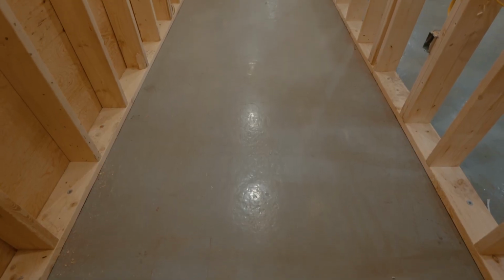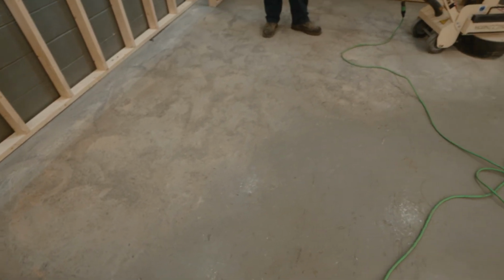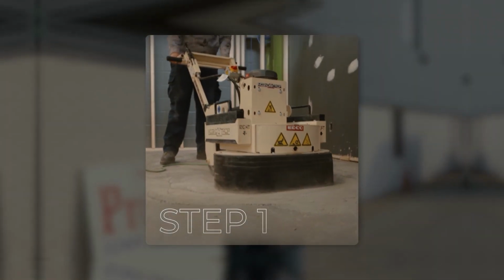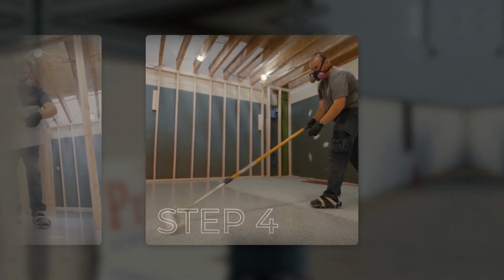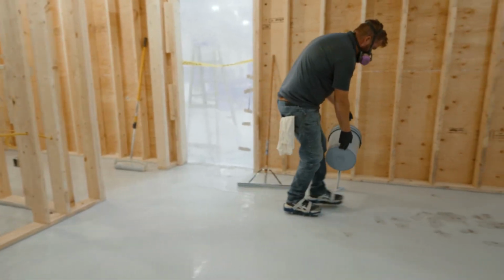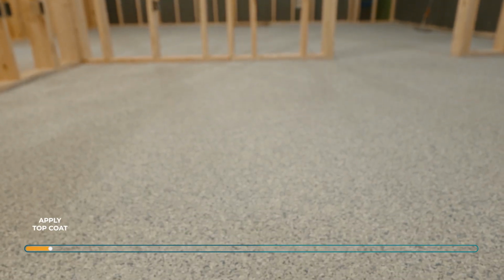Professional Epoxy Install Transforms Pro Trades Office | Preferred Coating Solutions Ep14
Pro Trades, meet Preferred Coating Solutions - Your Professional Epoxy Installers!

In this informative episode, join Joe Watling as he takes you behind the scenes of a complete transformation at Pro Trades' new office. Discover how we elevate the aesthetics and functionality of their new workspace through a flawless epoxy floor install.

MARKERS
00:00 Intro
00:10 Today's Client
00:30 Our Four-Step Preferred Process
00:52 Day 1 - Grind & Repair + Primer
01:20 Day 2 - Basecoat & Flakes
01:59 Day 3 - Applying the Topcoat
02:29 Final Results!

Key Features of Our Professional Epoxy Install:
✅ Seamless Finish: Our expert installers ensure a smooth, seamless finish that not only looks incredible but also enhances the overall durability of the flooring.

✅ Custom Design: Watch as Joe discusses the tailored epoxy design created to complement the Pro Trades brand aesthetic. Our attention to detail ensures your space reflects your unique style.

✅ Fast Turnaround: We understand the importance of minimal disruption to your business operations. Our advanced epoxy solutions  allow you to get back to business in no time.

Why Choose Preferred Coating Solutions?
As leaders in the industry, we take pride in delivering top-notch epoxy flooring solutions that stand the test of time. Our professional team with years of epoxy install experience are courteous and reliable, giving you peace of mind and more time to focus on what's urgent for your business.

Have a question? Drop it in the comments below.

Preferred Coating Solutions - Elevate Your Space, Elevate Your Business.